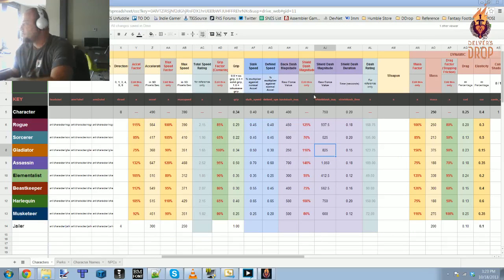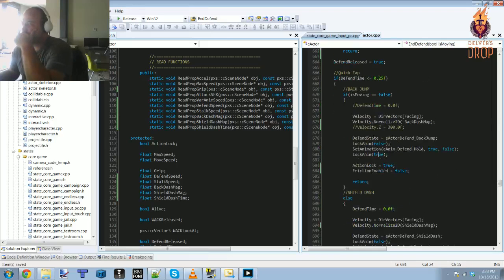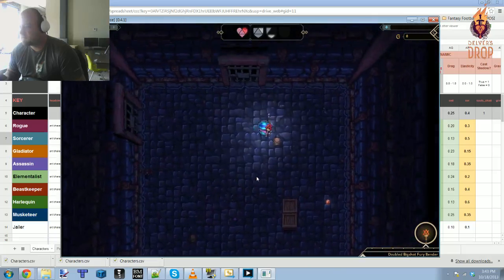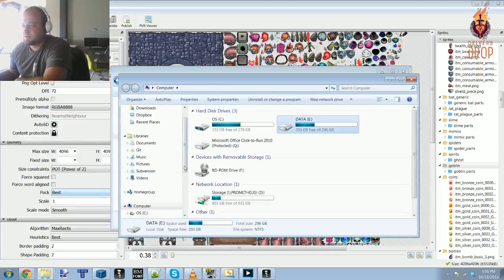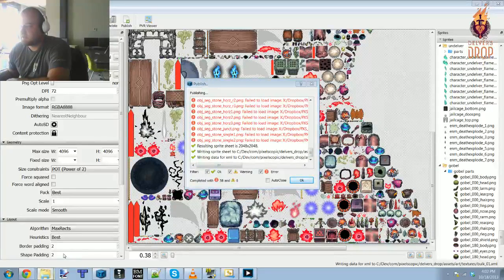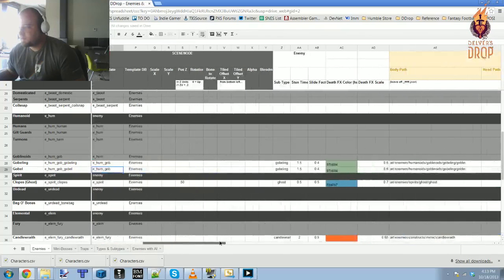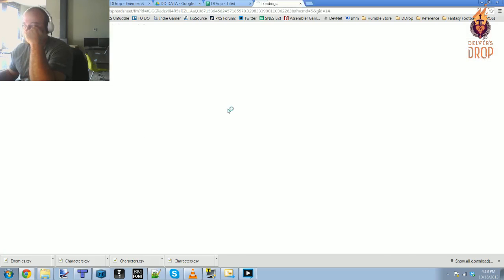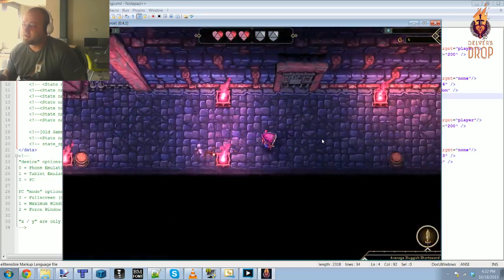Delver's Drop Programming Stream with Coby